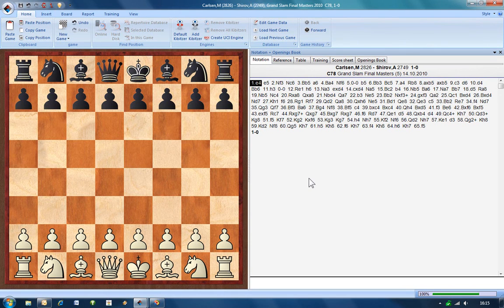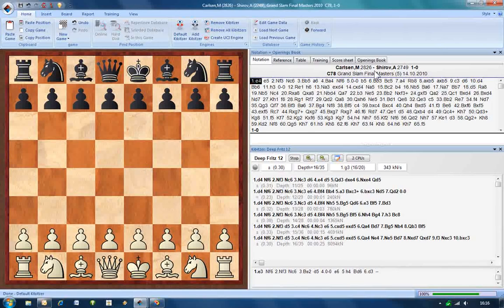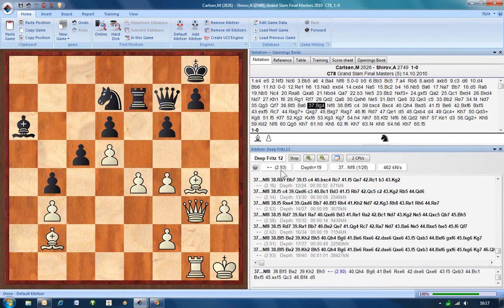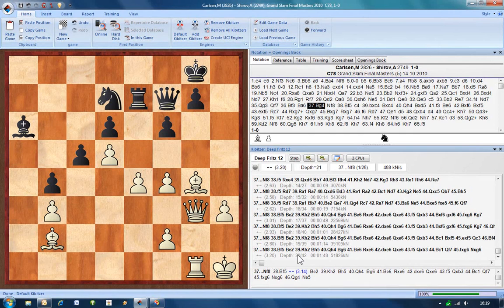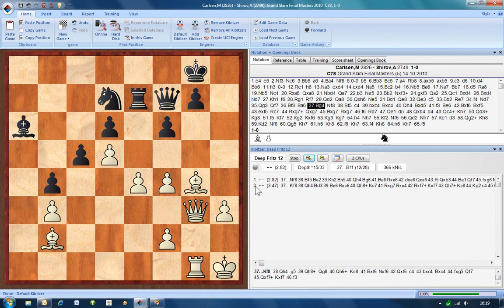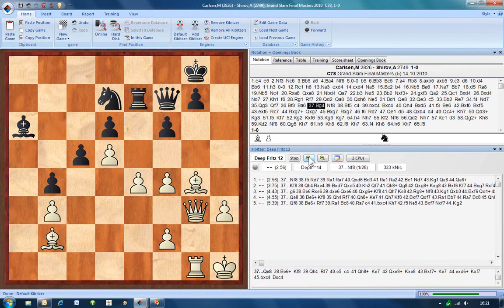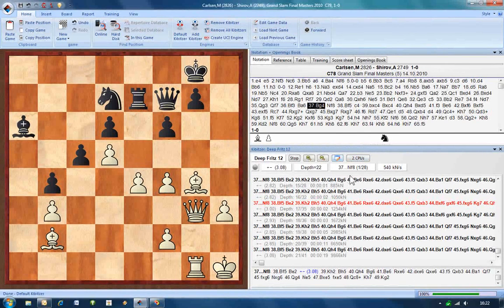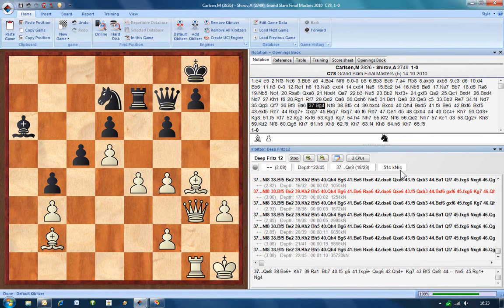ChessBase 11 Engines - advanced